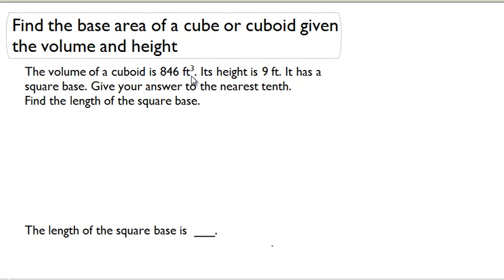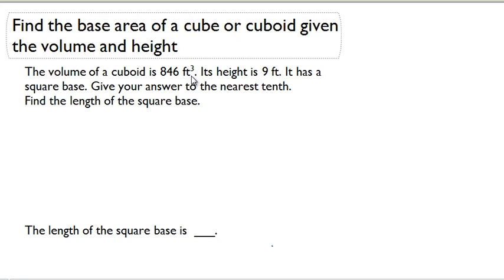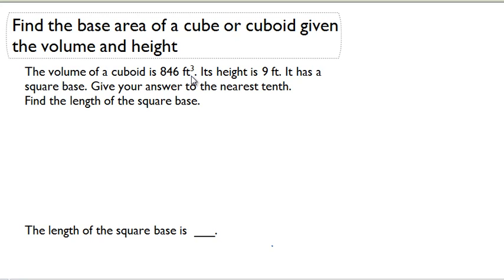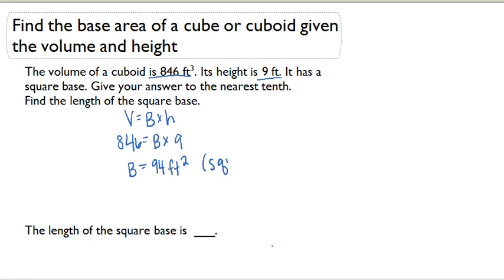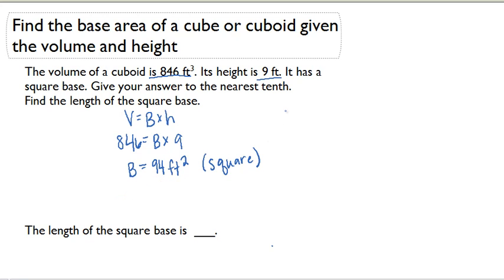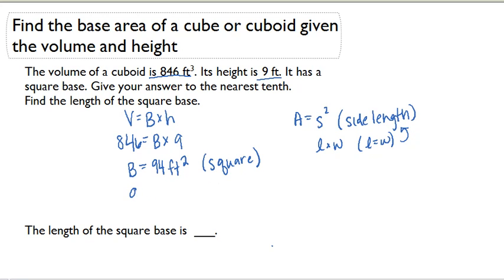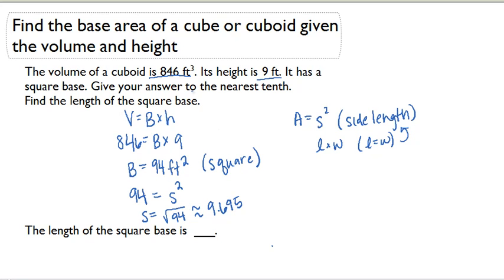Find the base area of a cube or cuboid given the volume and height